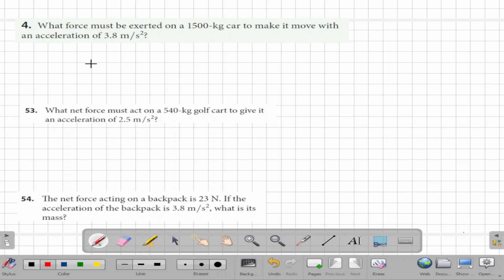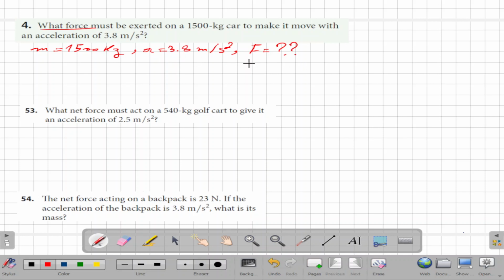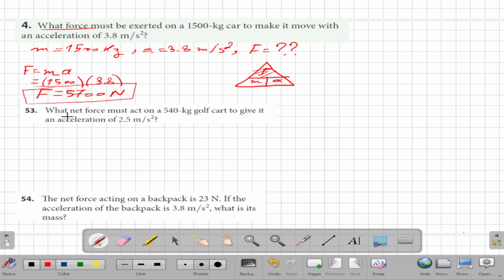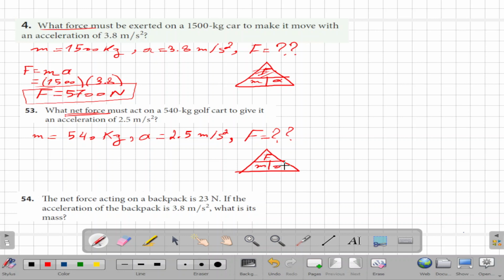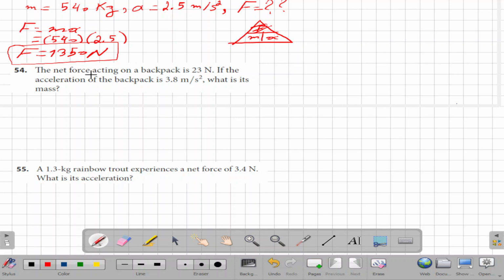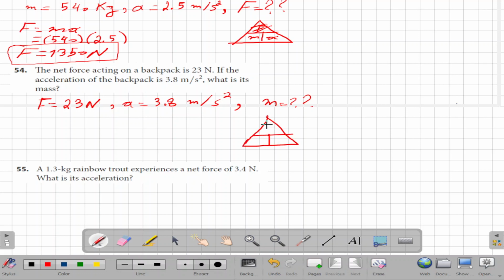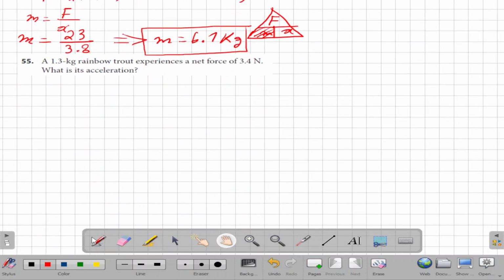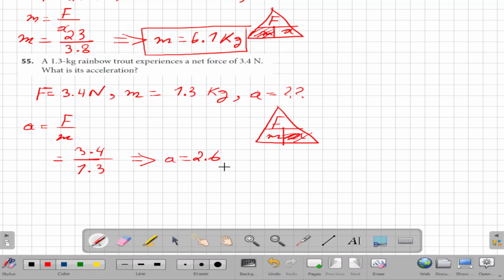Grade 10 - Chapter 5 - Newton's laws in motion